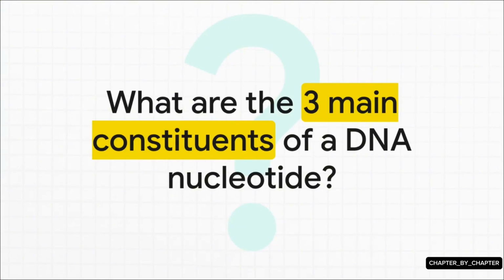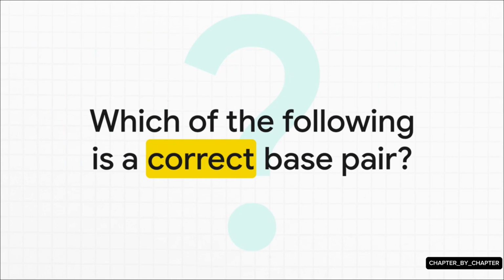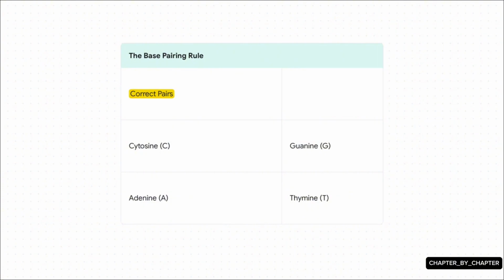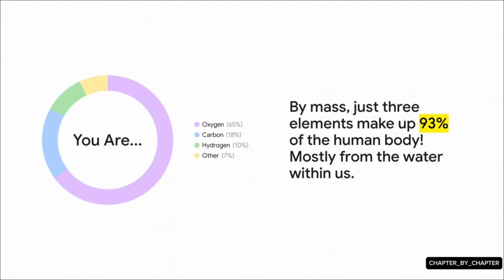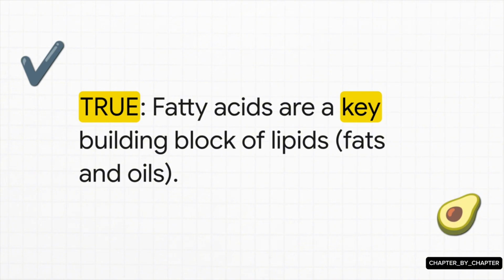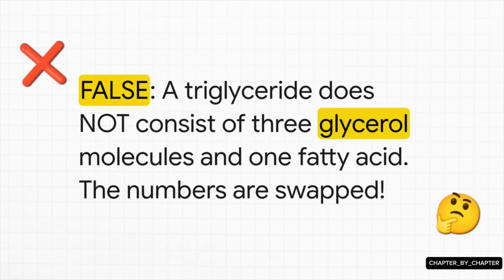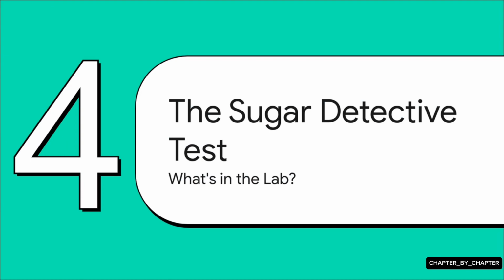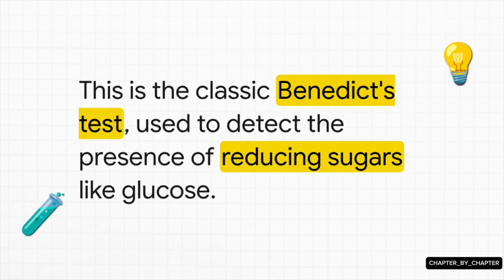IGCSE BIOLOGY CHAPTER 4. Biological molecules